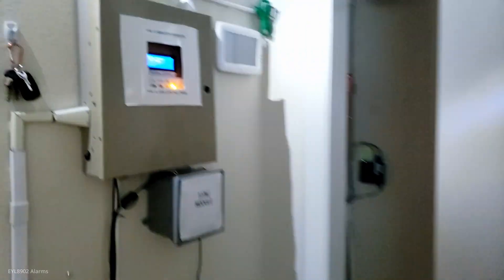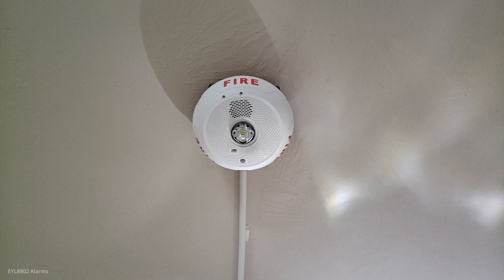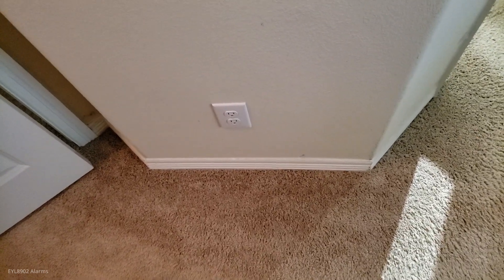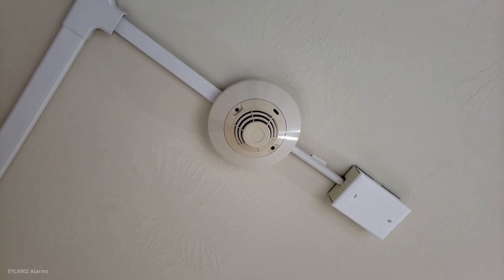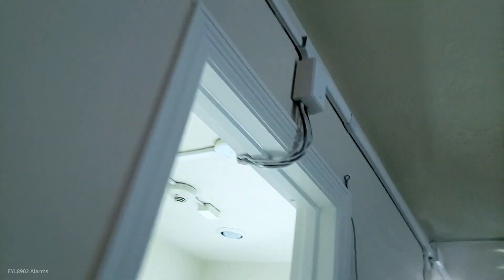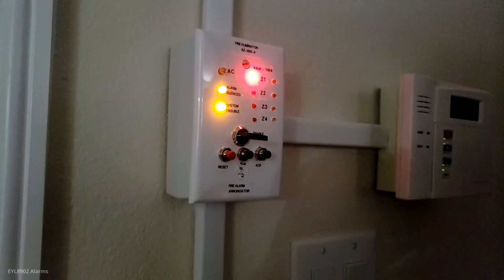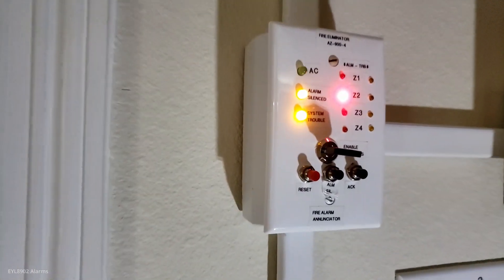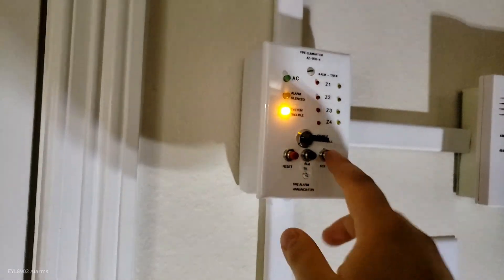Fire Alarm System Test 38: No AC power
If you want to see what the homemade panel looks like with a no AC fault trouble, well here it is. The System Sensor i3 was not tested in this video.

DO NOT COPY OR DUPLICATE THIS VIDEO AS A REUPLOAD!